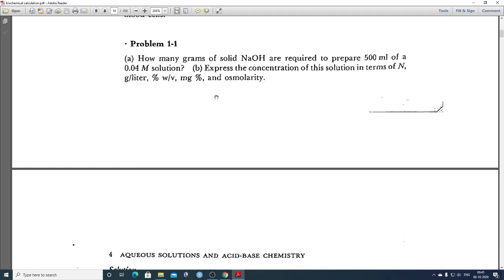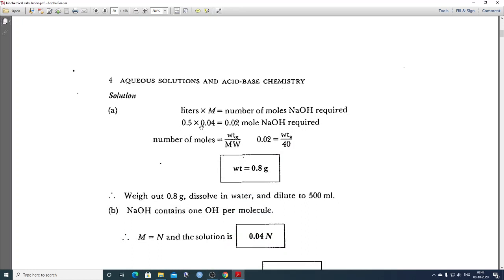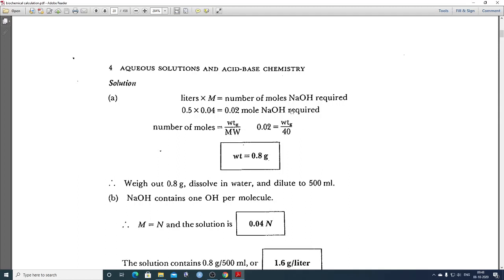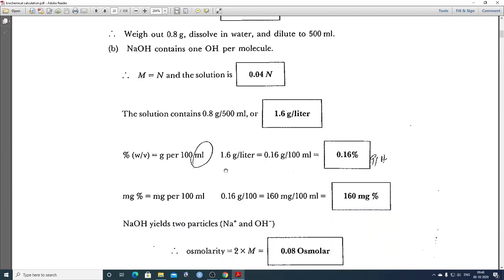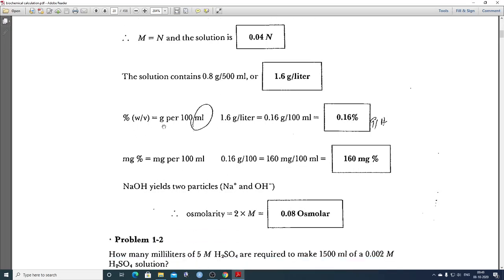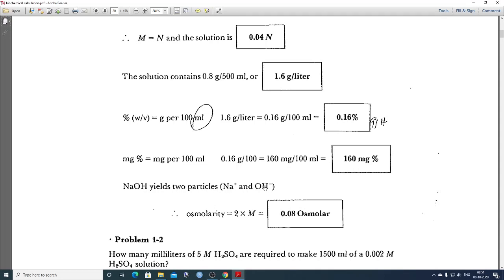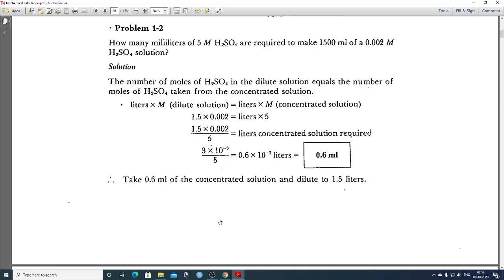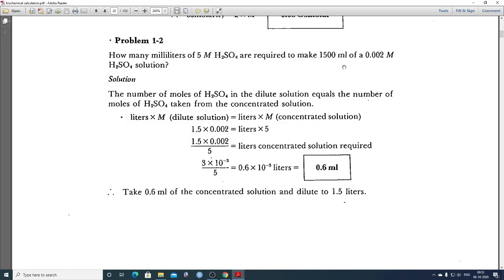Biochemical Calculations part 3